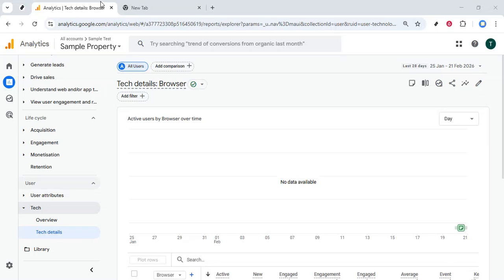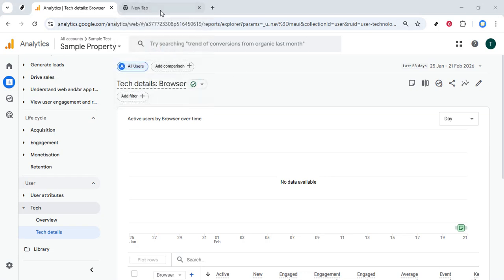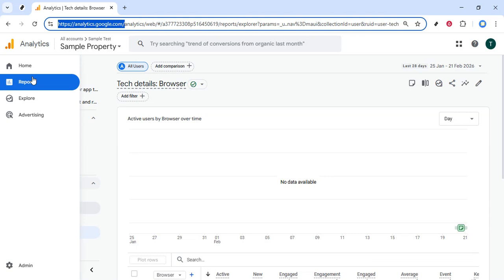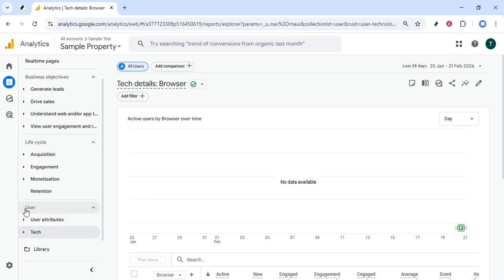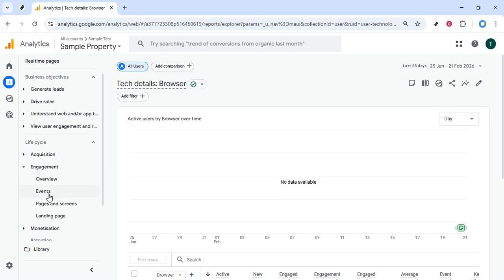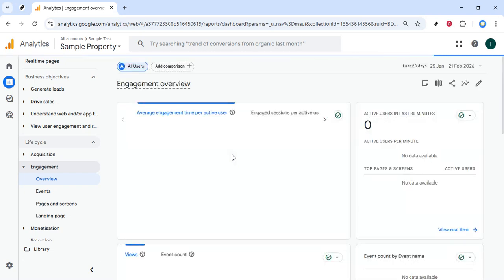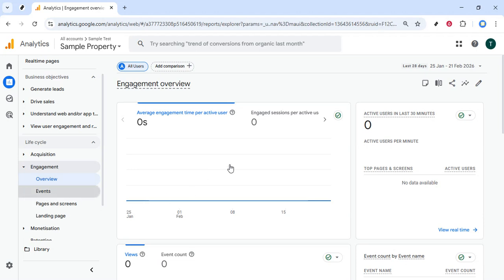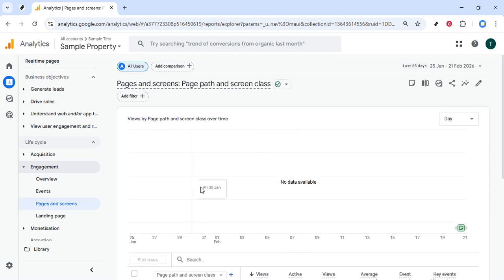How to Use Engagement Reports in Google Analytics 4 (Full Guide)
In this comprehensive tutorial, we delve into the intricacies of using engagement reports in Google Analytics 4. This video will help you understand how to analyze user interaction metrics and optimize your digital strategies effectively. By leveraging these insights, you can enhance user engagement and improve your website's performance.

Viewers will learn how to navigate the engagement reports, interpret the data effectively, and implement actionable strategies based on the insights gathered. Don't miss out on mastering this powerful tool — watch till the end to unlock the full potential of your analytics.